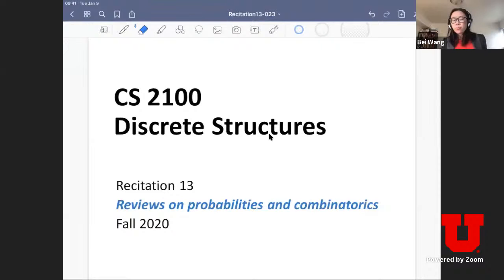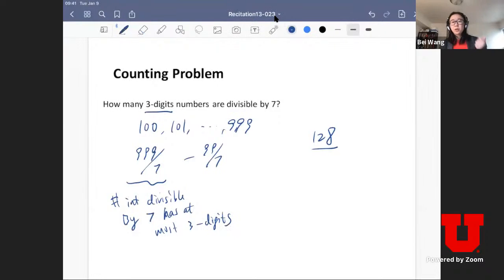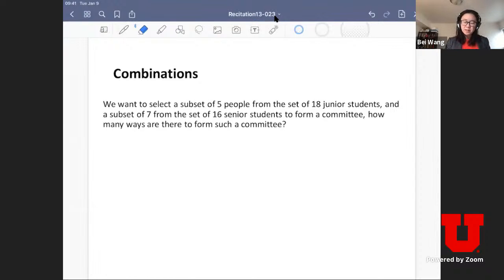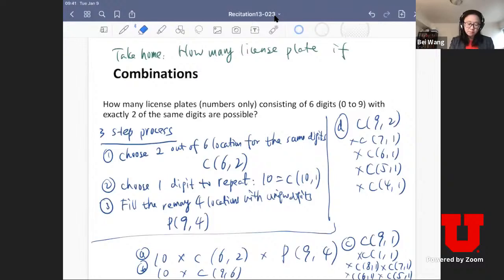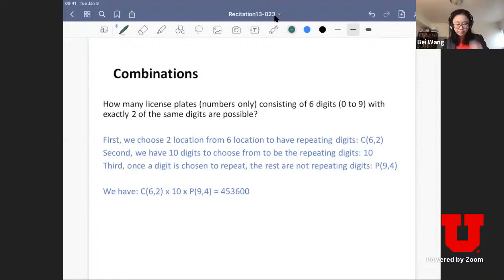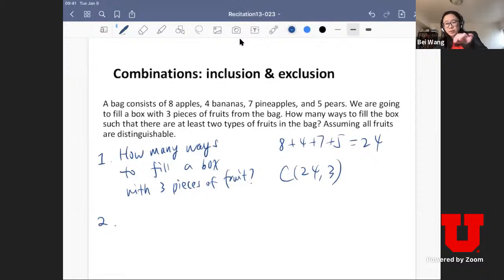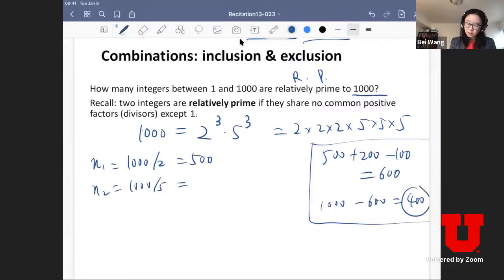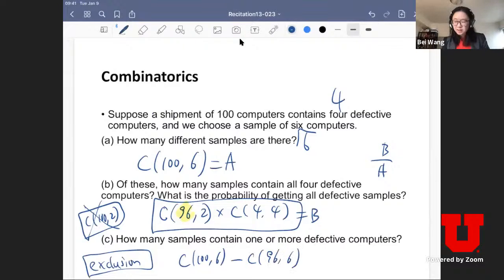Recitation 13 - Session 23: Review on Combinatorics and Probabilities